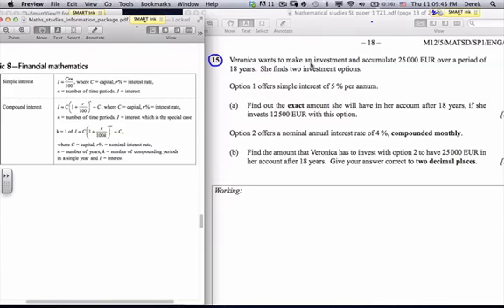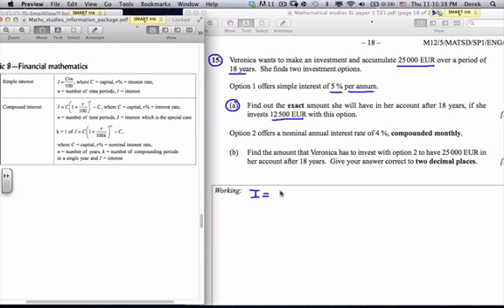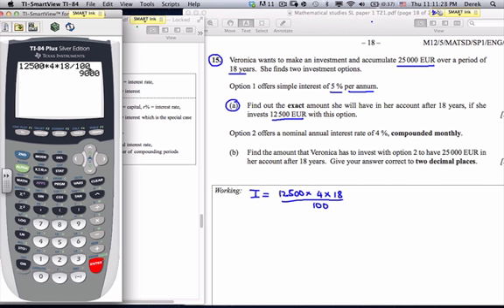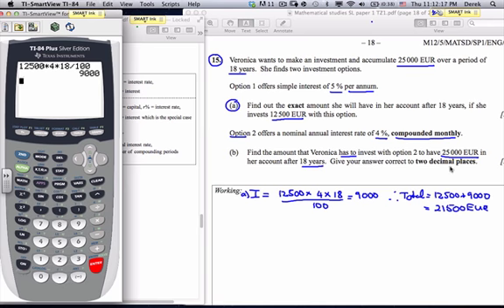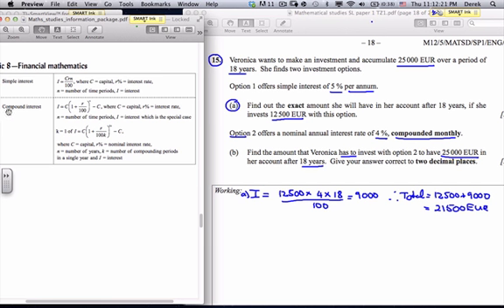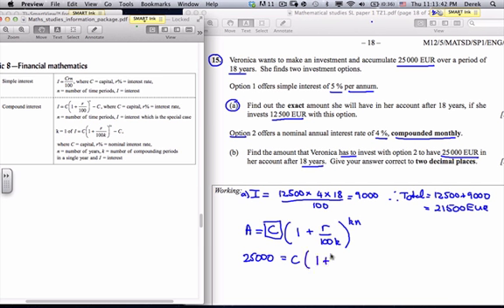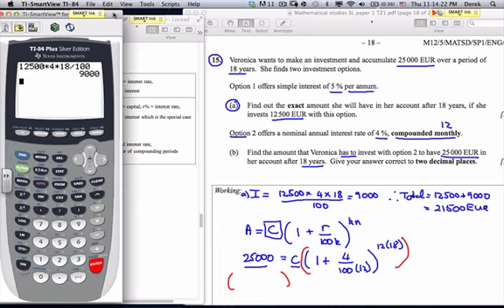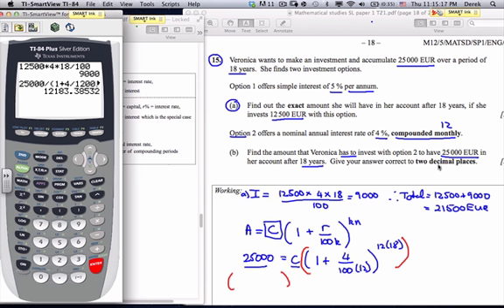Exam 2012 TZ 1 P1 Q15.screenflow